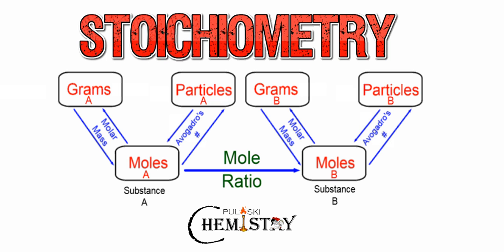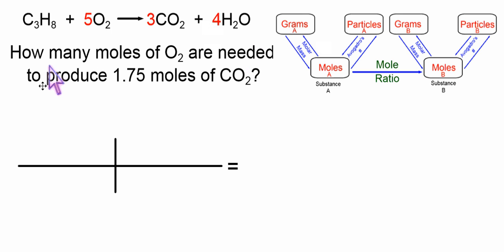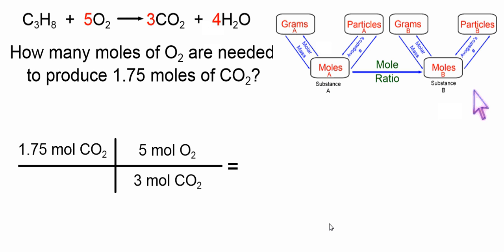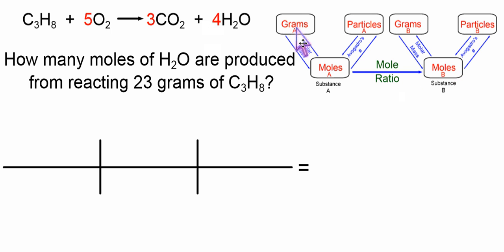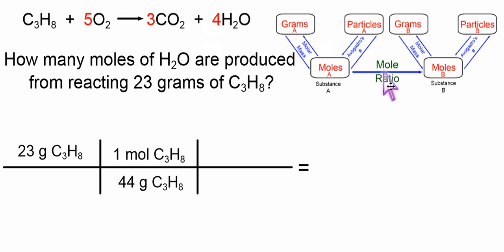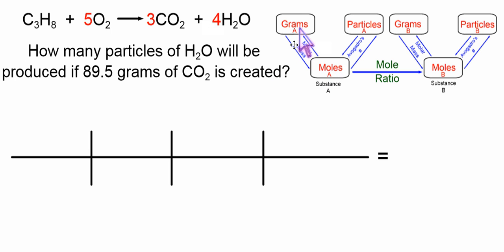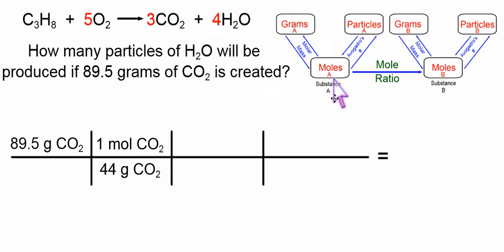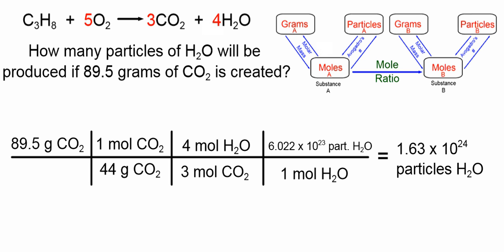How to do Stoichiometry Problems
This video is an introduction to stoichiometry which guides chemistry students step by step through the stoichiometric process.